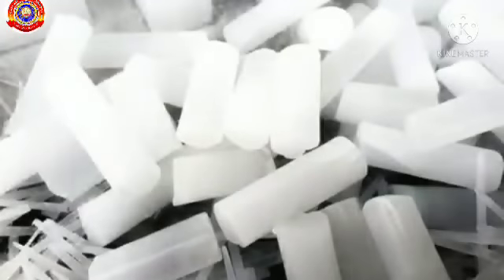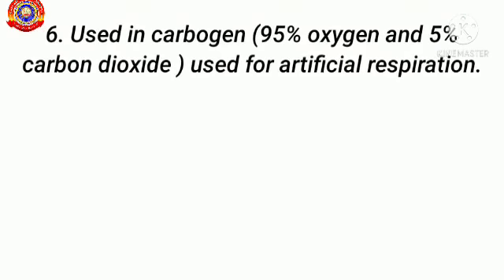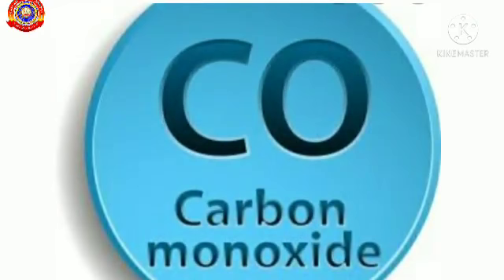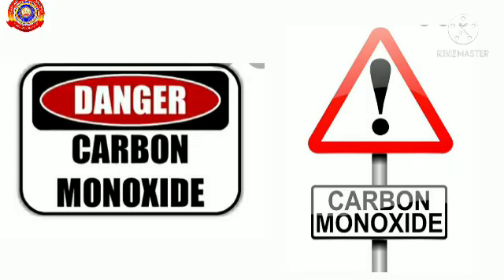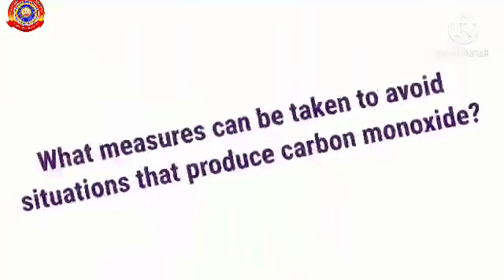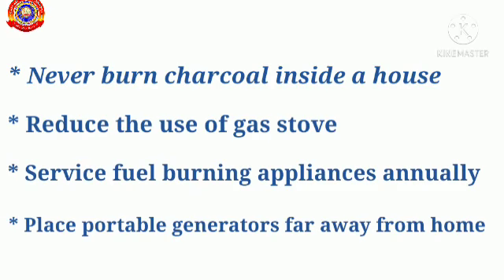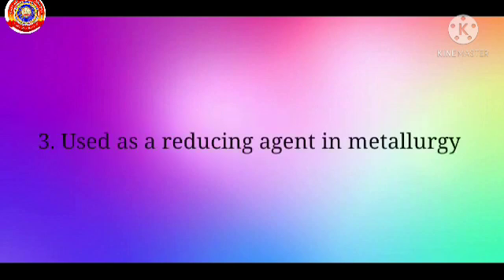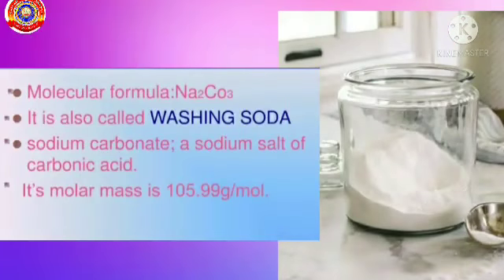Standard 9 Chemistry Chapter 7 World of Carbon Part 6a